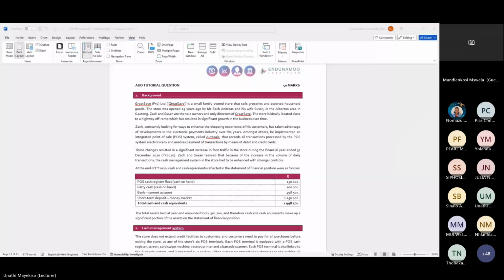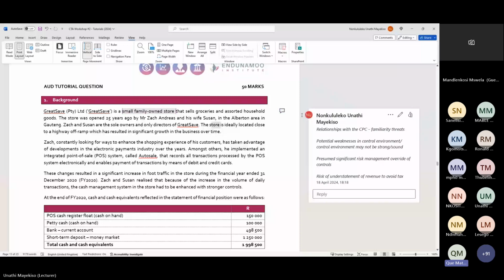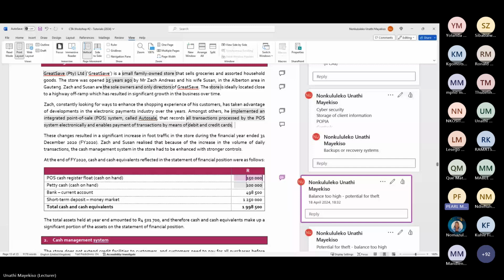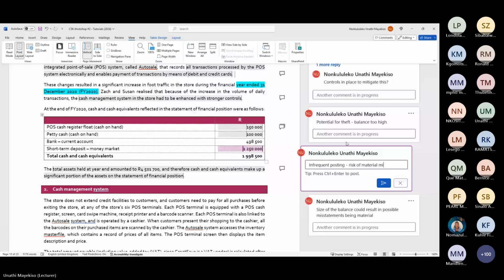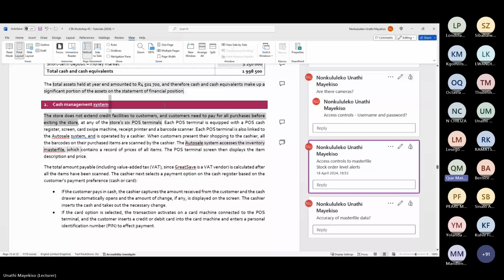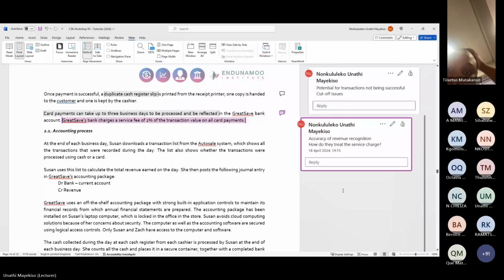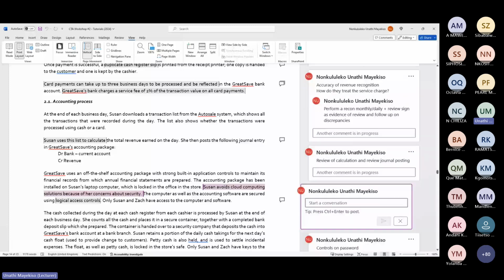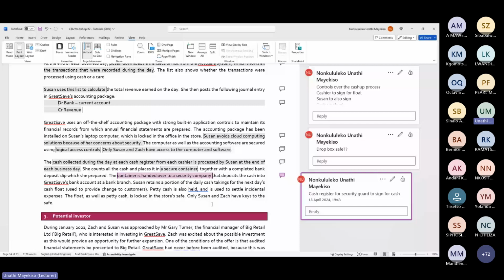CTA Test 2 - Workshop Day 2 AUD Tutorial (01_40_40) (Part I of III) (2024_04_18)